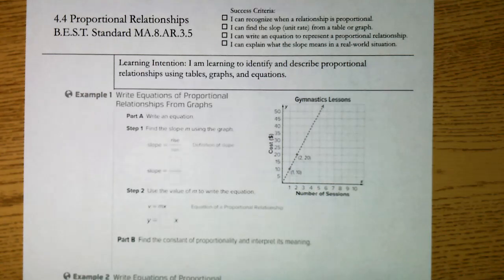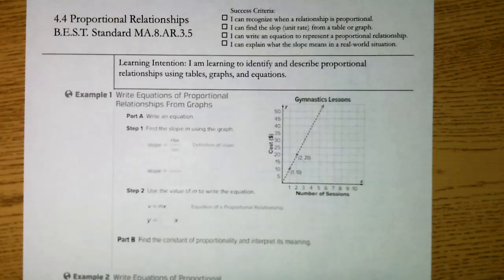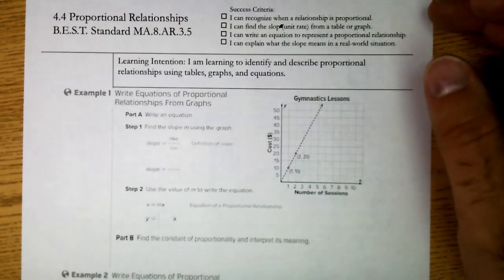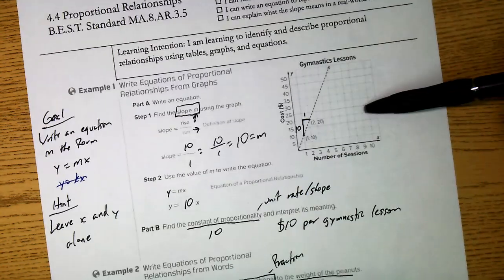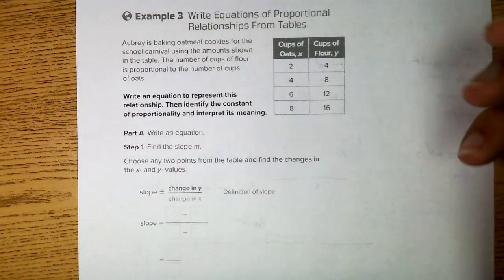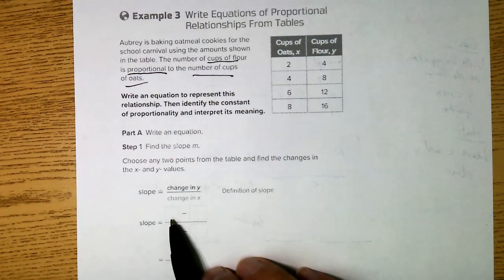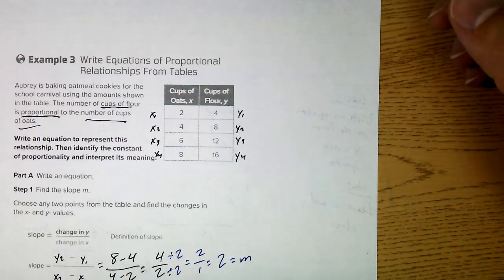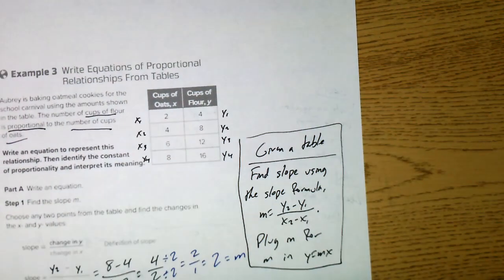4.4 Pre Algebra- Proportional Relationships